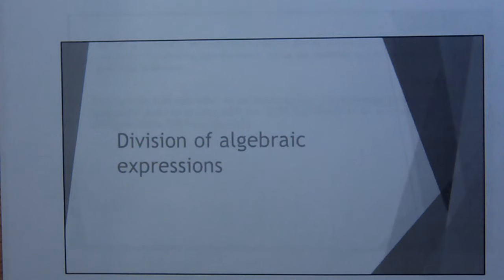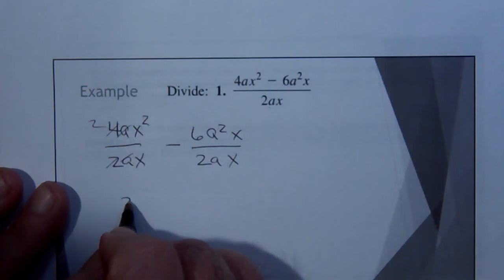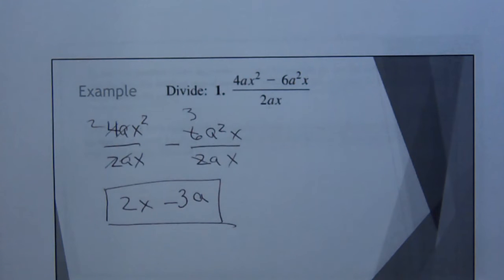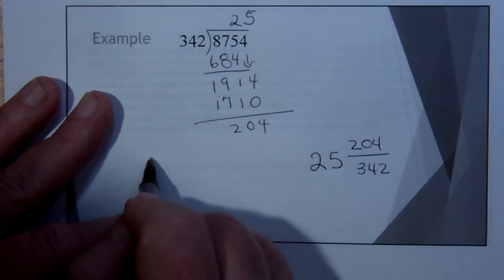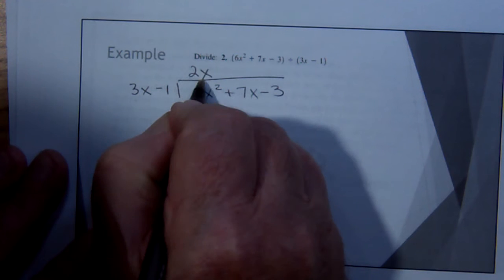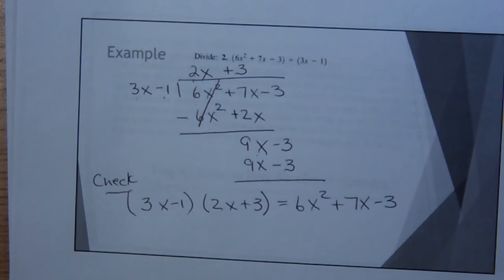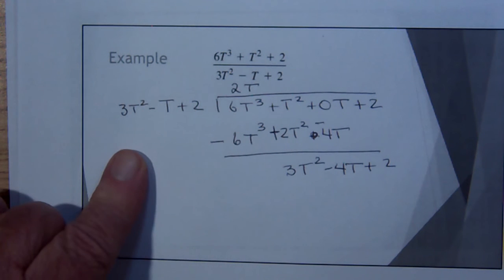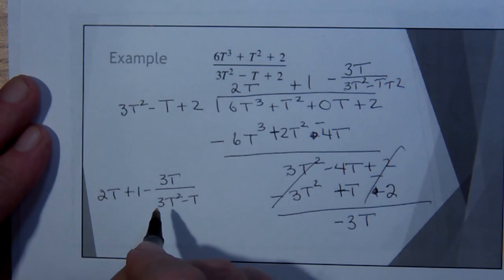Dividing algebraic expressions